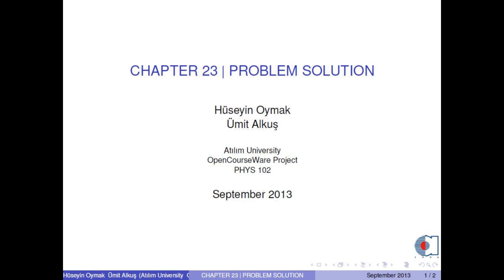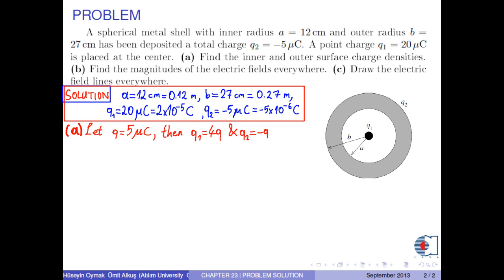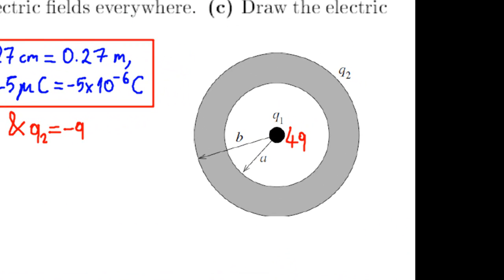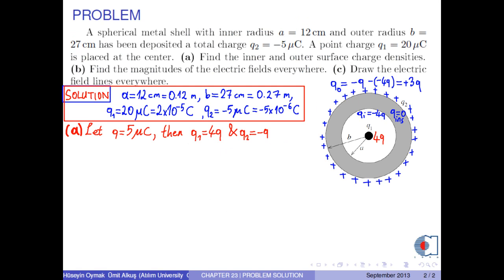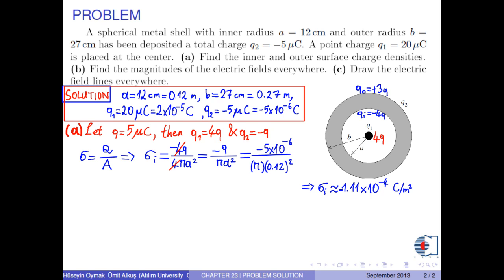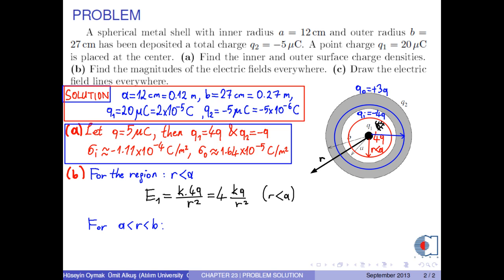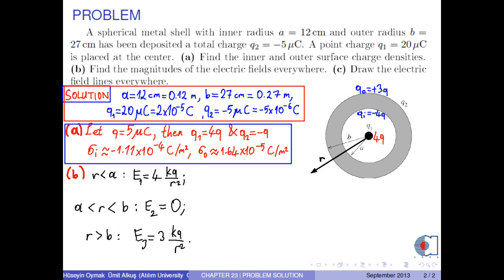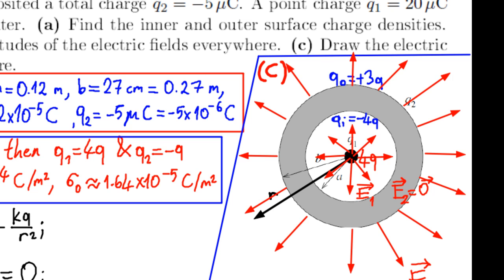chapter 23 problem 03 Gauss' law spherical metal shell